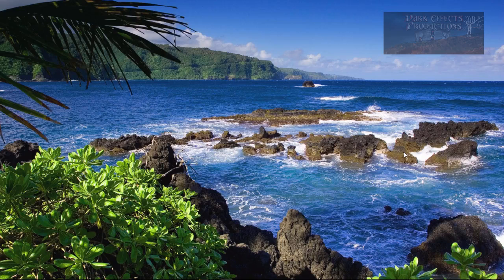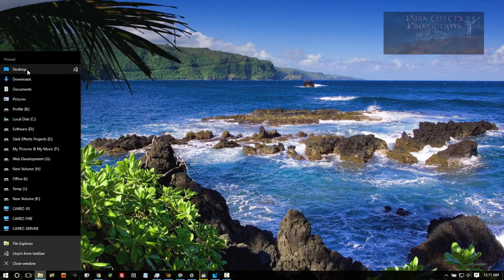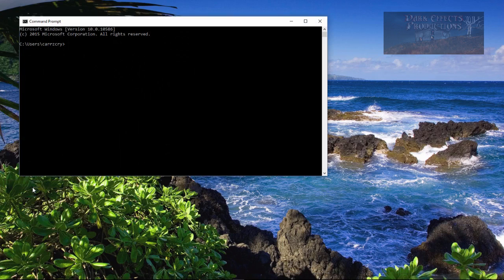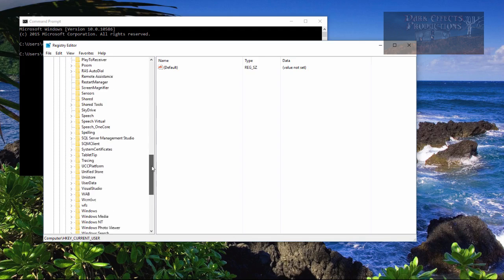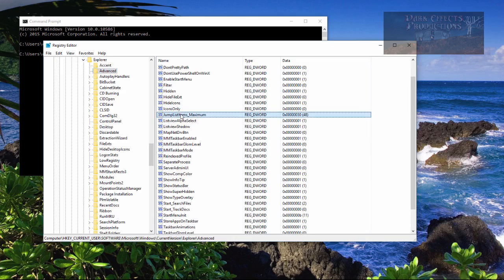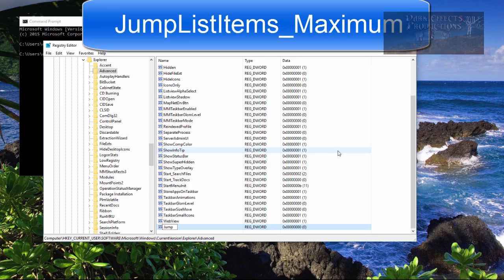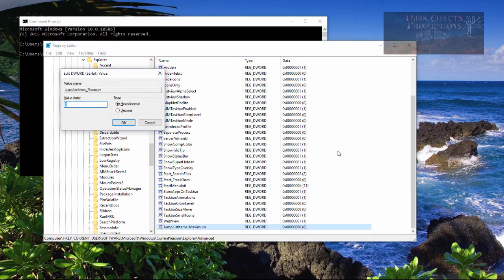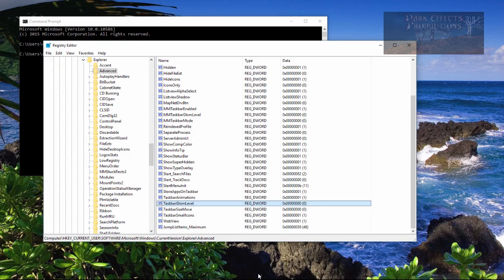Windows 10 New Users Lessons 12 - Increase Number of Items in Pinned Jump List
In this lesson, we are going to make it so we can have more items in our Pinned Jump List.

The microphone
Audio-Technica AT2020USB Plus Condenser Microphone
UK Customers

UK Customers